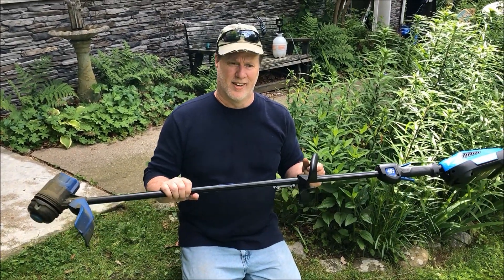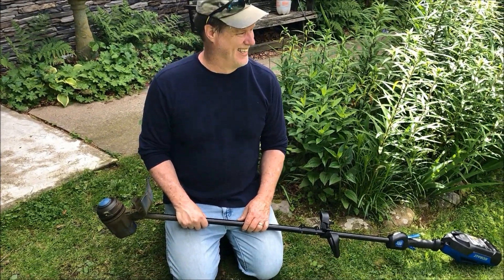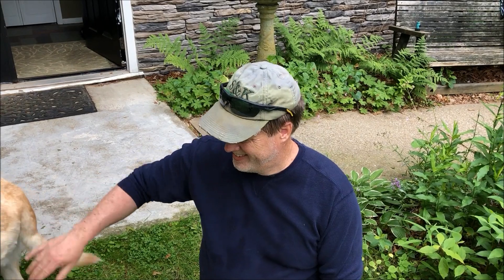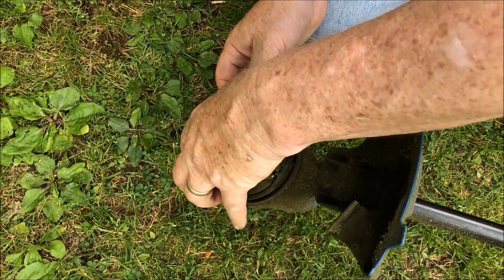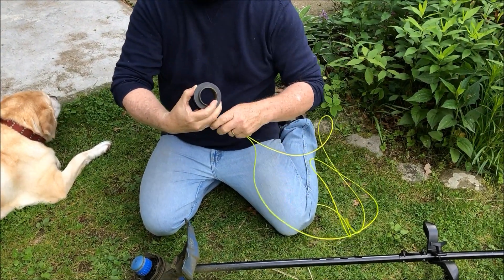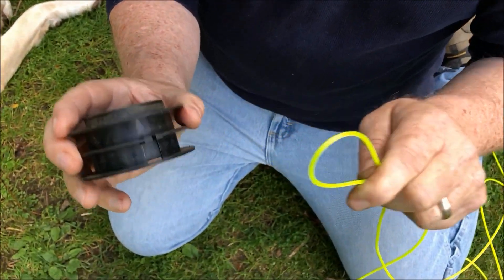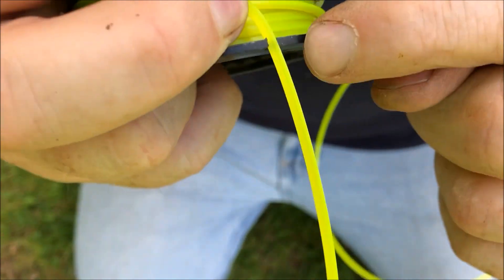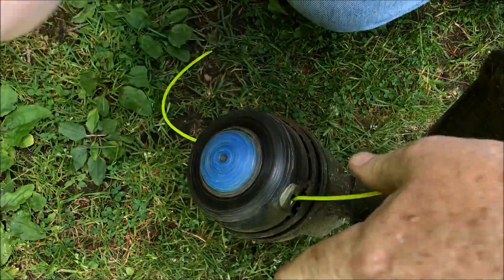Kobalt Trimmer Refill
Great Trimmer, but do you know how to refill trimmer line when it runs out.